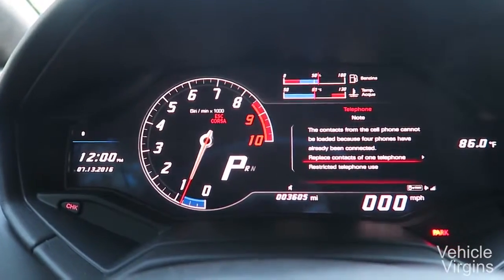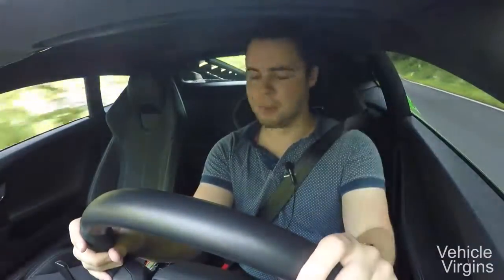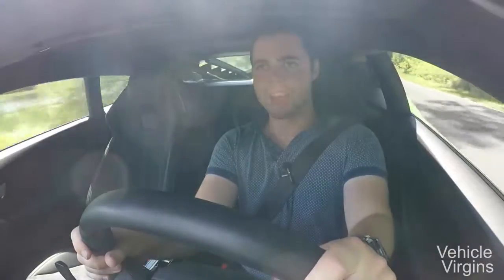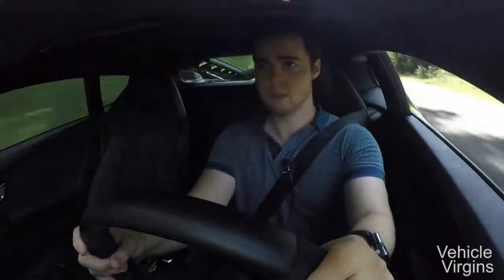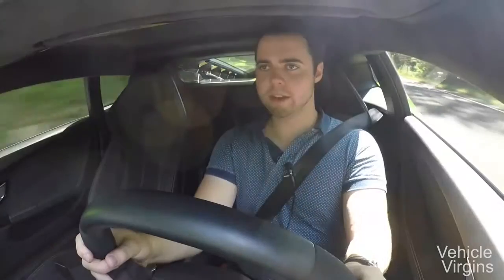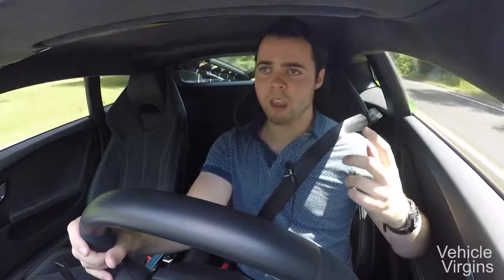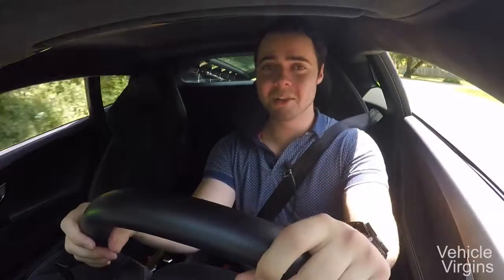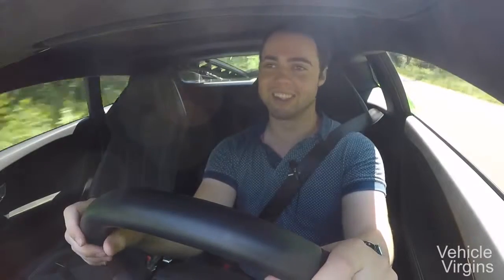Fahren mein neues Lamborghini Huracan zum ersten Mal lamborghini ferrari bmw mercedes porsche bugatt